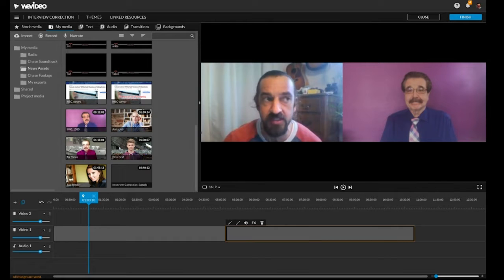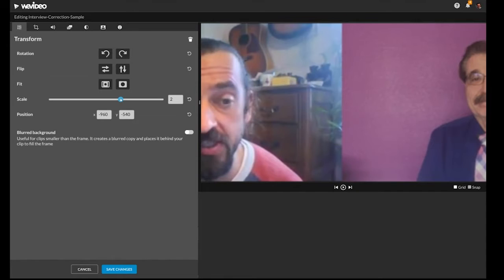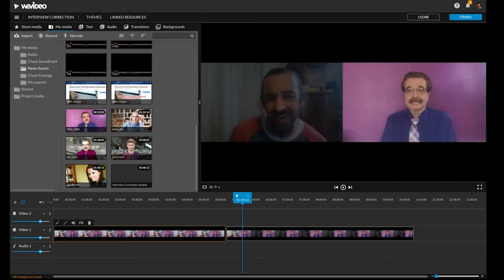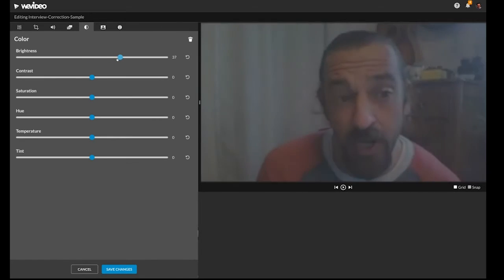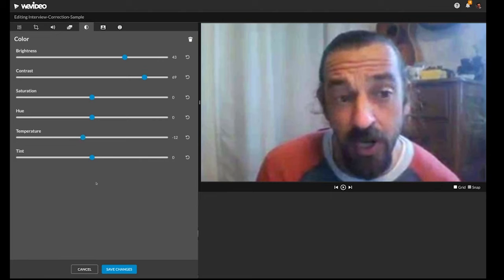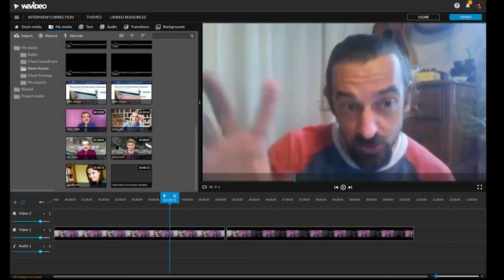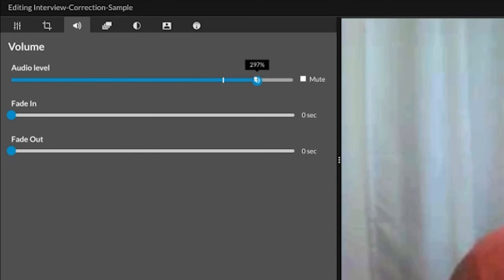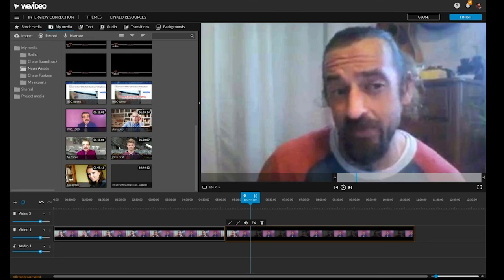Interview Correction Options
This tutorial shows some options in WeVideo for correcting the video and audio of interviews recorded for a mini-documentary.